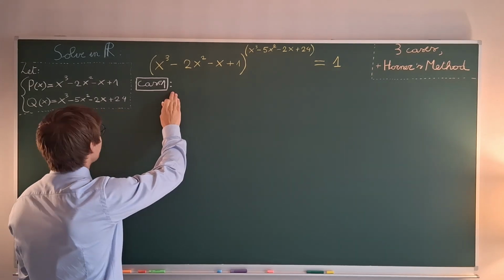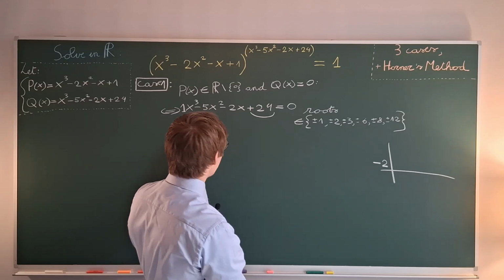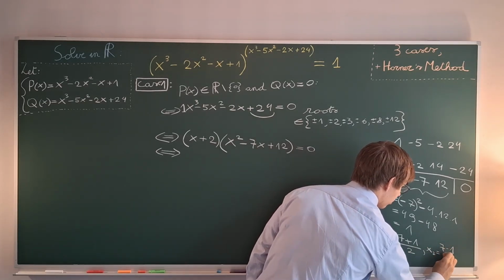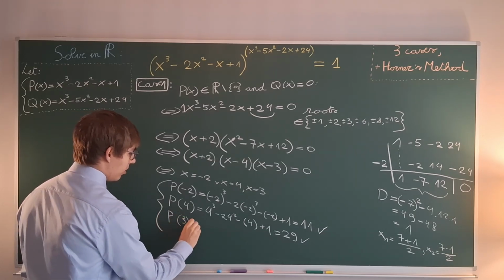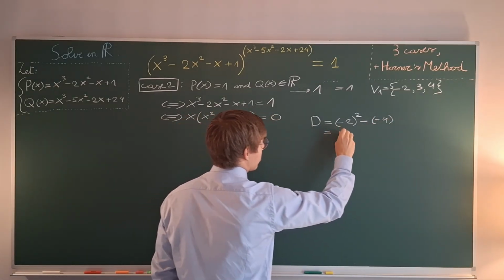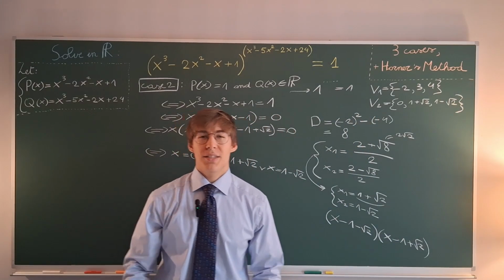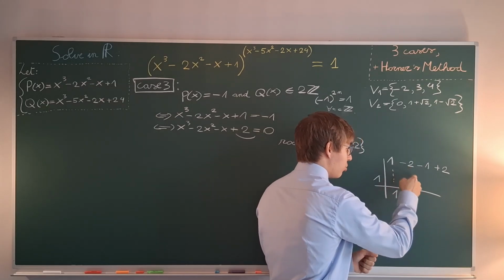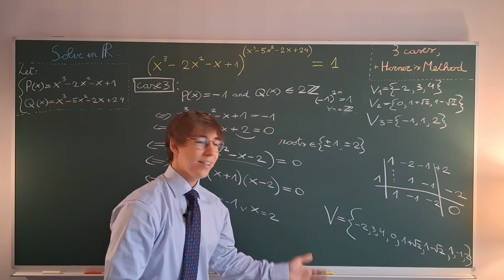Crazy Exponential Equation!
🎯 Solve This Brilliant Math Olympiad Problem! | (x³ - 2x² - x + 1)^(x³ - 5x² - 2x + 24) = 1 🔥

In this video, we dive deep into a challenging Math Olympiad-style equation:
👉 (x³ - 2x² - x + 1)^(x³ - 5x² - 2x + 24) = 1

Get ready for an exciting journey through creative problem-solving, pattern recognition, and advanced algebraic thinking 💡

You’ll see how to:
🧮 Apply the Quadratic Formula in a clever way
⚙️ Use Horner’s Method to simplify complex expressions
💥 Break down a non-trivial exponential equation step-by-step
✨ Strengthen your mathematical intuition and Olympiad mindset

Perfect for:
🎓 Students preparing for Math Olympiads, competitions, or advanced exams
📘 Anyone who loves deep math problems that require insight and creativity

⏱️ Timestamps

00:00 – Intro 💬
00:19 – Solution: Case 1 🧠
07:48 – Solution: Case 2 🔍
11:43 – Solution: Case 3 💡
15:30 – Final Answer + Outro ✅
16:14 – End 🎬